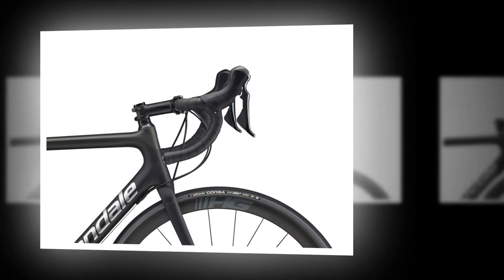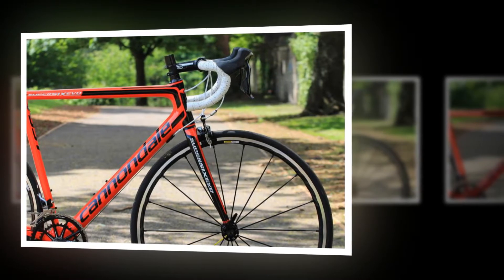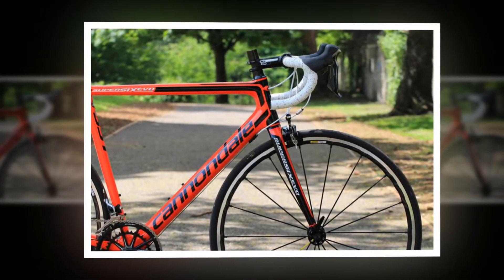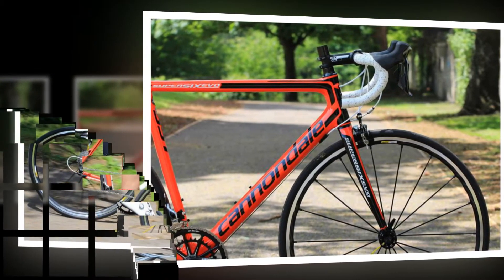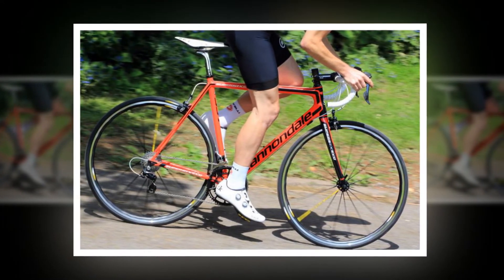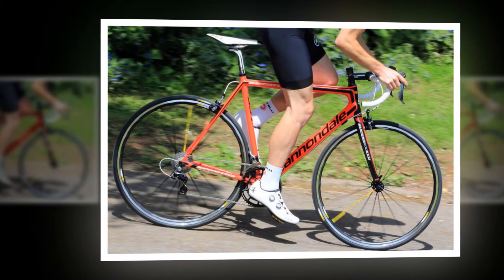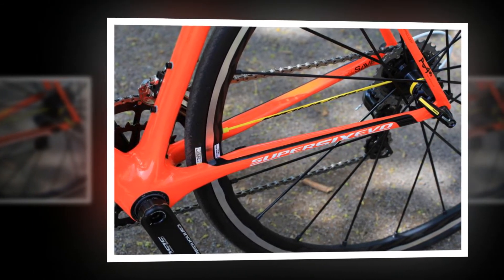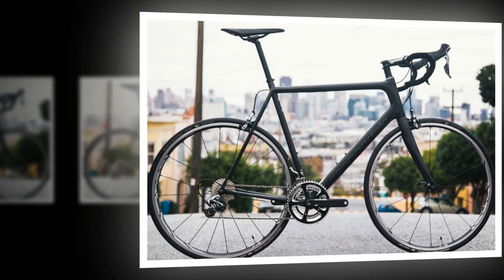Cannondale SuperSix Evo Hi Mod Dura Ace 1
The original SuperSix Evo was an extremely good bike, one of the best handling high-performance bikes able to race as well as providing enough comfort for sportives. Rather than a radical redesign, the new Evo remains true to its roots, but it's been refined and finessed. The new bike retains the essence of the original while providing some subtle improvements to the key areas that really matter to the rider: comfort and stiffness. It's also a bit more aerodynamic but it's not a full-on aero bike in the mould of the Specialized Venge or Canyon Aeroad. An aero bike is still missing from the company's range.Almost as skinny as the new seatpost is the new fork, which, looking at the bike from the side, is the easiest way to identify a new Evo. Cannondale has slimmed down the fork profile and incorporated its SAVE micro-suspension technology, also used in the rear stays, so it improves front end compliance by a claimed 21% and also drops a sizeable 40g from the weight, so it's now 280g.